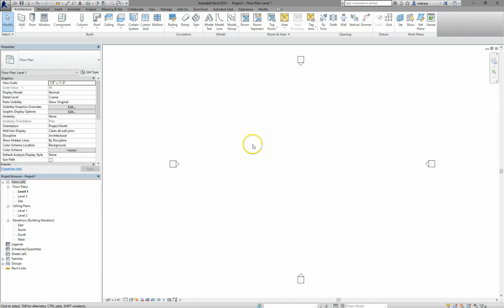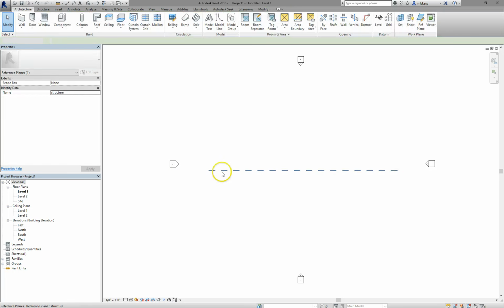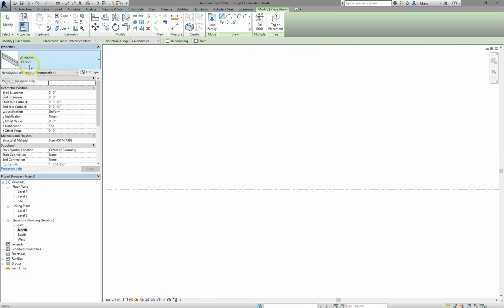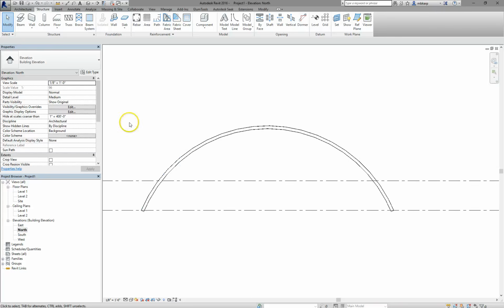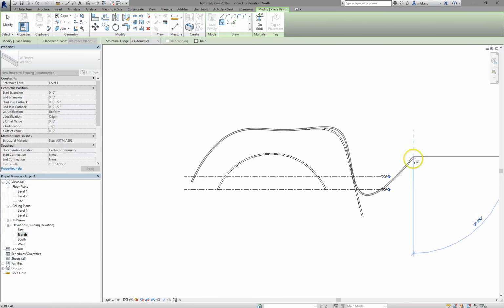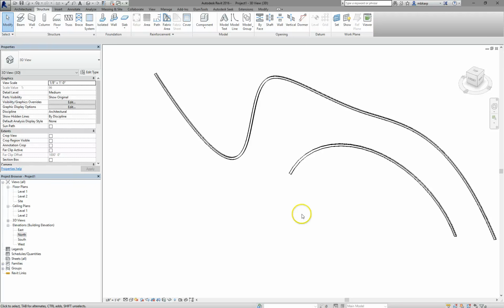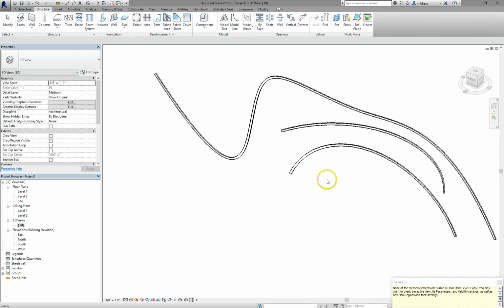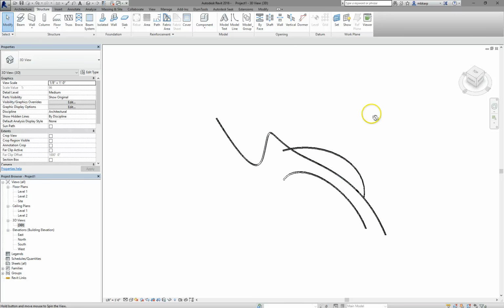curving beams in Revit 2016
Short tutorial on how to curve structural beams in Revit